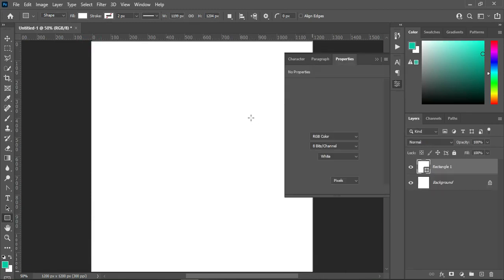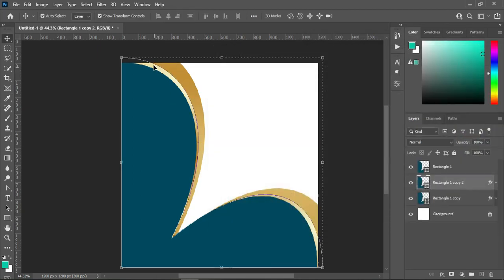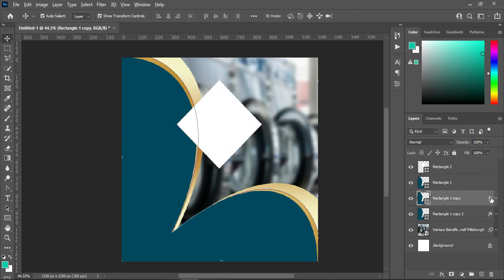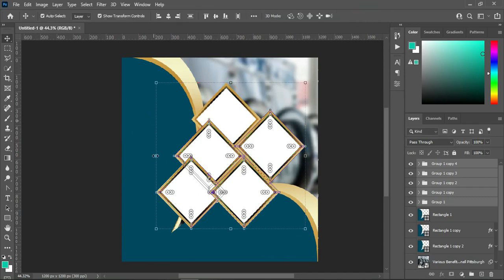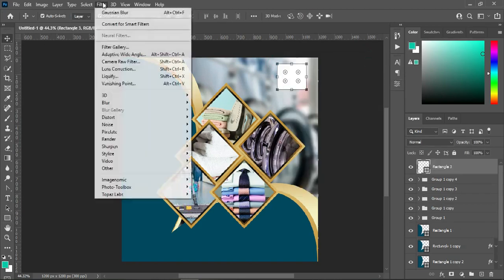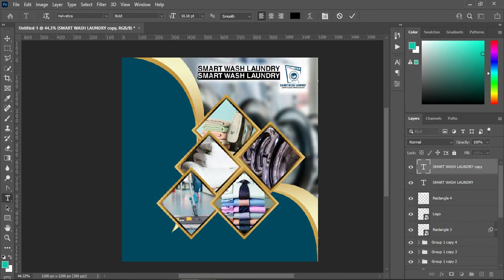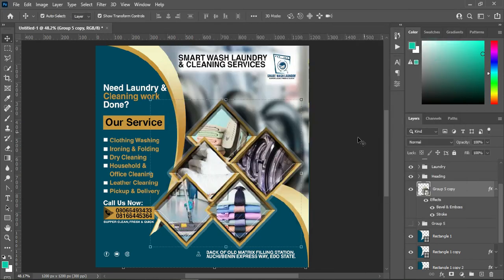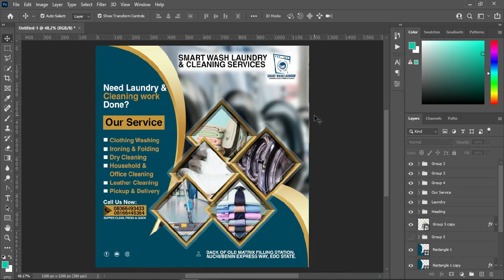Laundry Flyer Design | Instagram Flyer Design in Photoshop | Laundry & Cleaning Service Flyer Design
Hello, Guys
In this tutorial we are going to learn on how to design a laundry and cleaning services banner post social media using photoshop.

How to design a Branding flyer for shoes marketing on social media post in Photoshop Tutorial:

TIME CODE:
00:00 Intro
00:117 Let's Get Started
06:49 Main Subject
11:53 Logo
12:53 Text
17:53 Contact
20:48 Social Media
21:02 Address
24:24 Conclusion